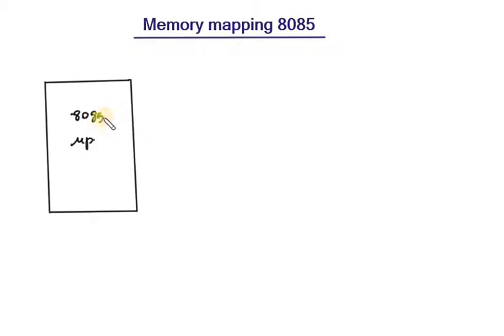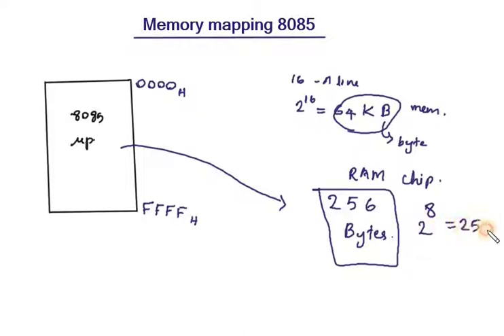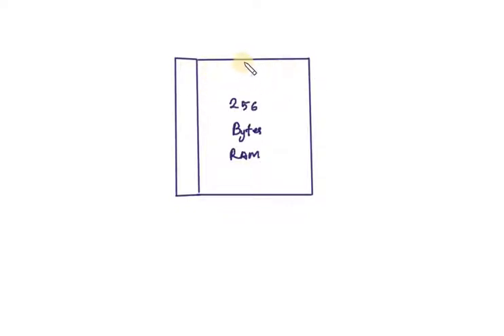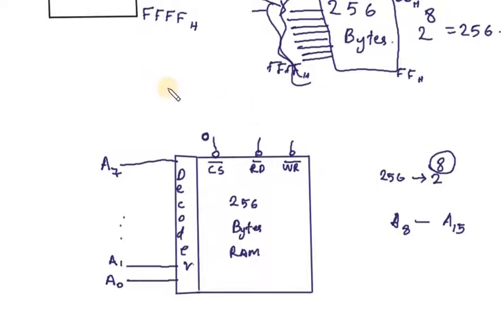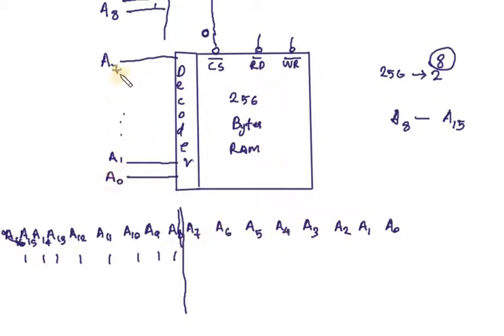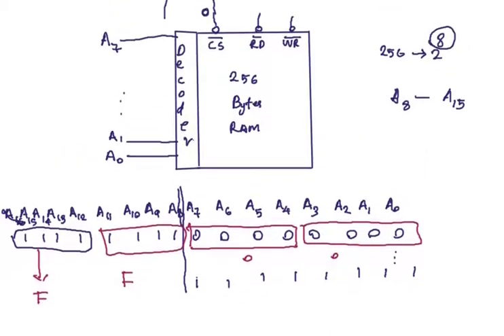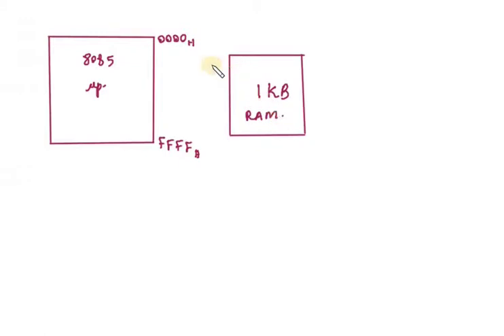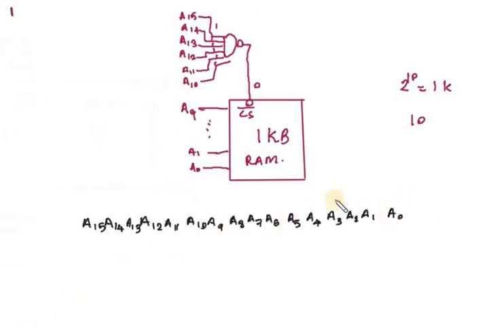Memory mapping l 8085 Part 2 (Malayalam)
8085 Microprocessor Memory mapping (Malayalam) is a  topic from Microprocessors Architecture and Programming.